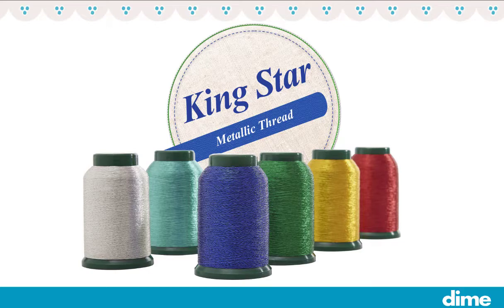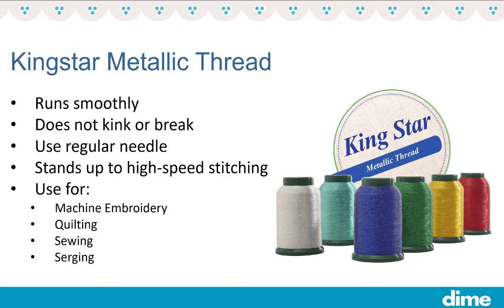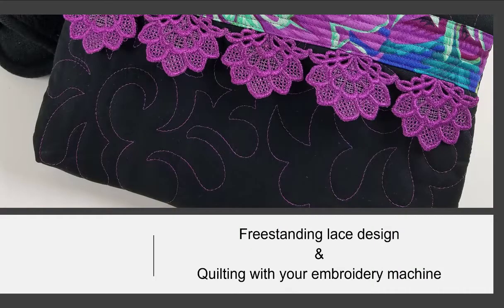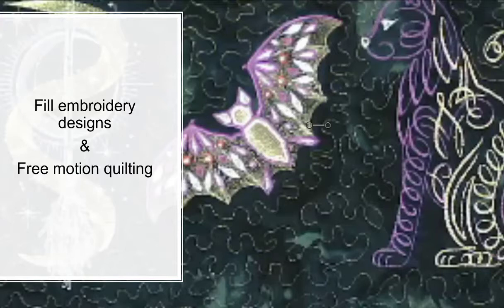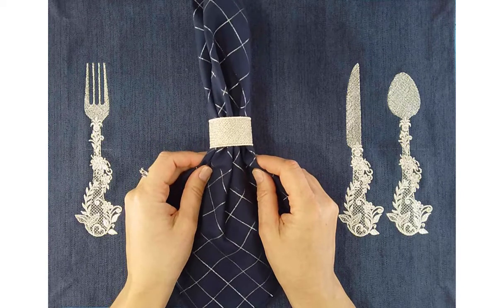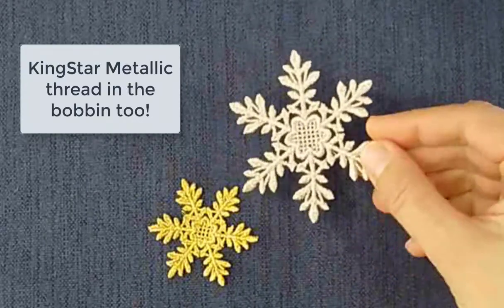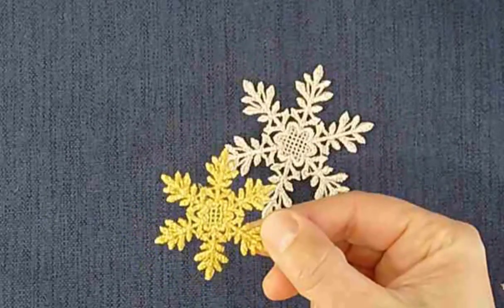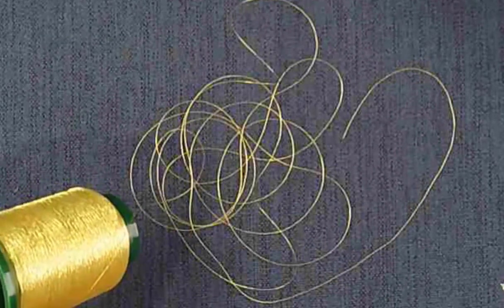Kingstar Metallic Thread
No kinks!  Kingstar Metallics have a polyester core and are wrapped in rice paper with a metallic finish.